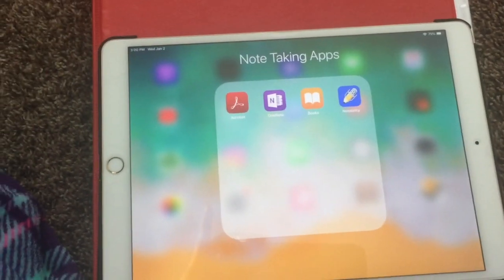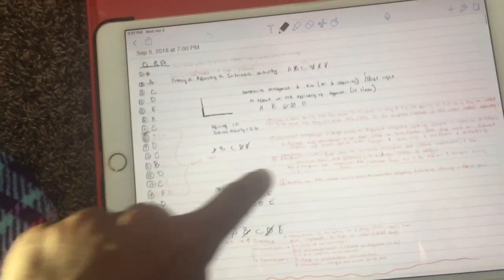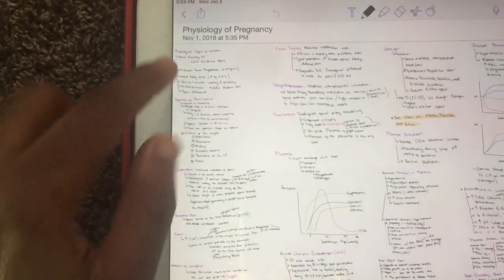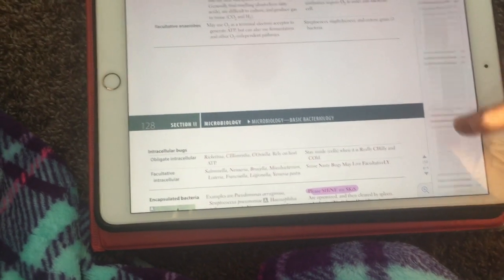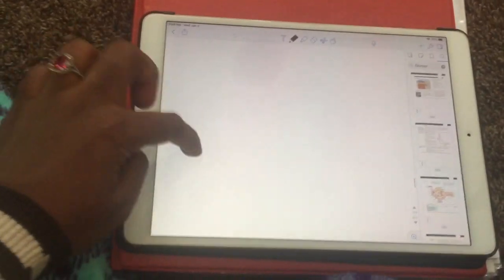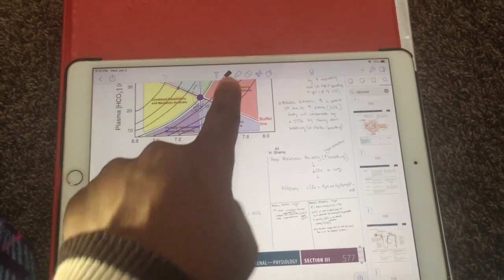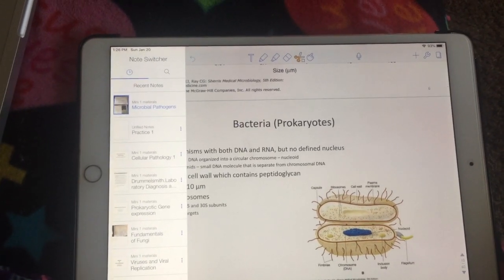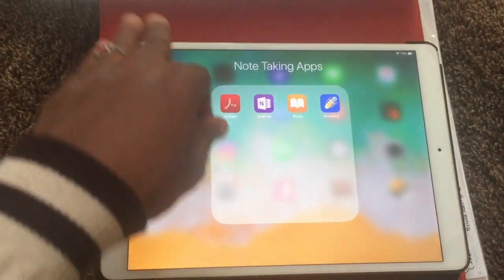How I Take Notes In Medical School/Caribbean Medical School (Notability Review)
Note Taking Series: I'm sharing my experience on how I took notes in medical school.